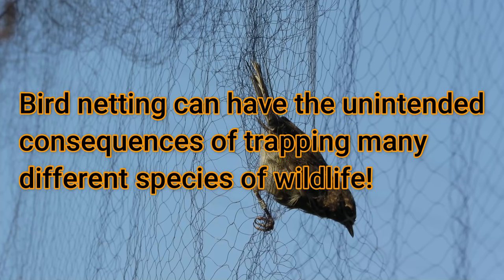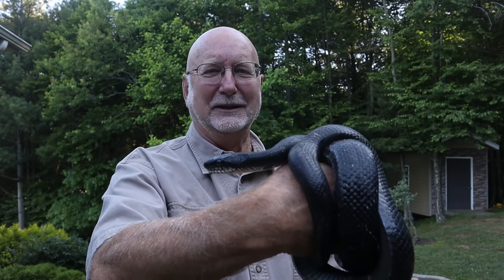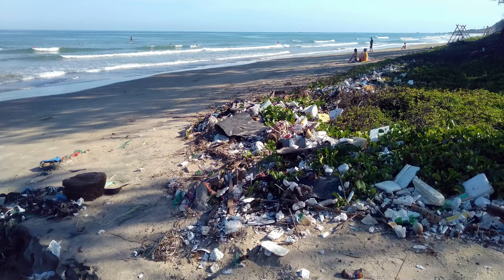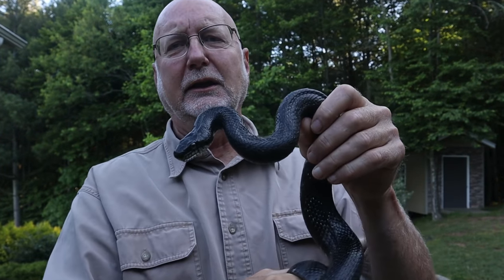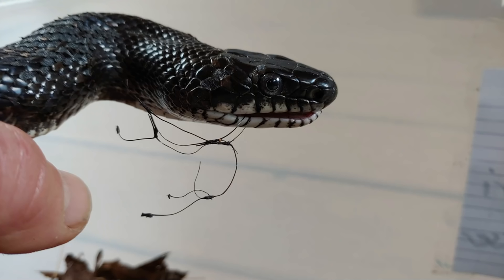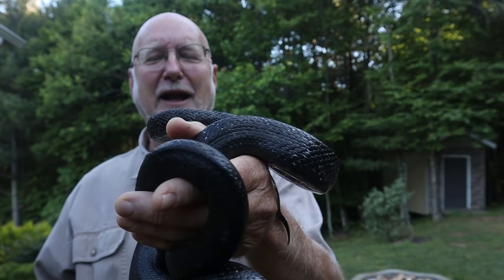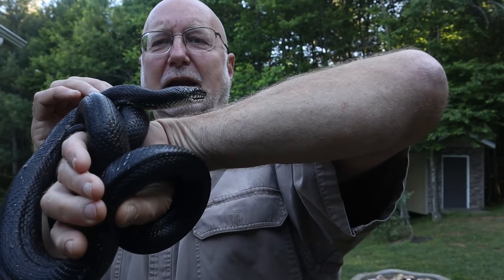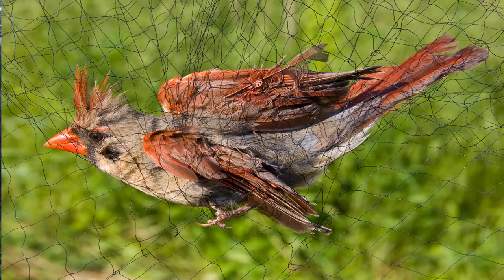Black Snake rescue: Plastic bird netting, plastics in the environment and hazards to wildlife.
This Black Snake (Pantherophis alleghaniensis) was rescued from being hopelessly tangled in plastic bird netting. Some how the netting got tangled in the pallet of his mouth as well.  The snake would have certainly died in the netting without intervention.  This video tells the story of the rescues and examines the risks associated with the use of bird netting.  The problem of plastics in the environment, especially one use plastics such as plastic bottles is examined.